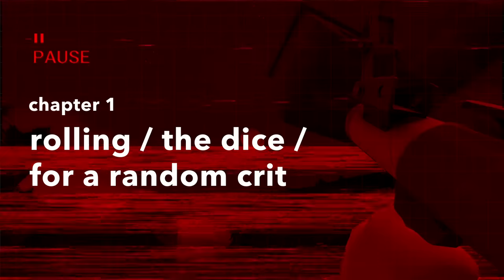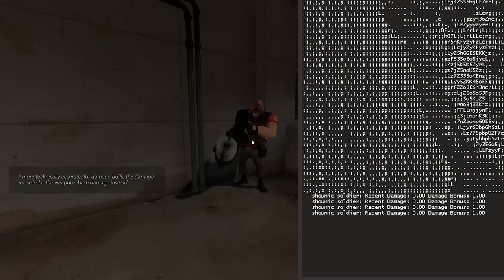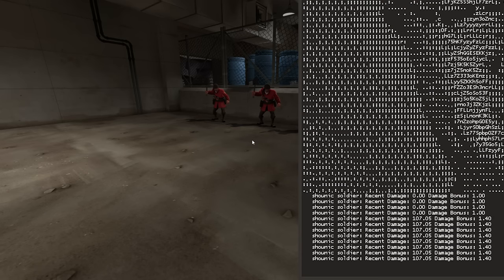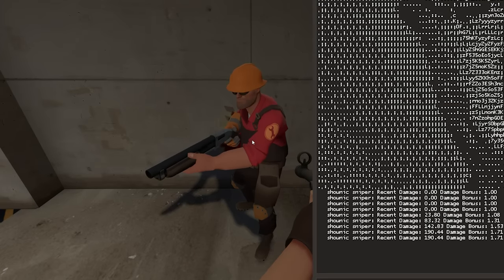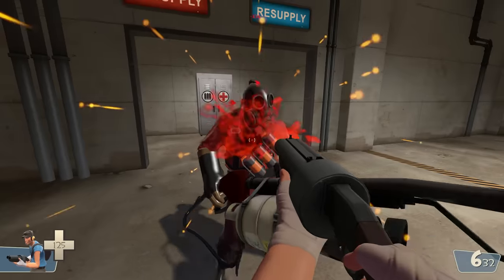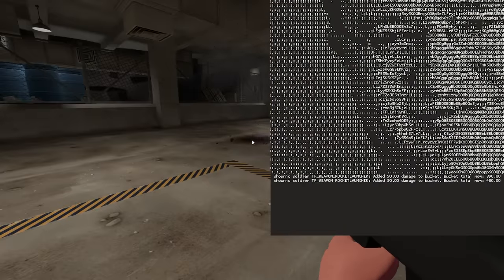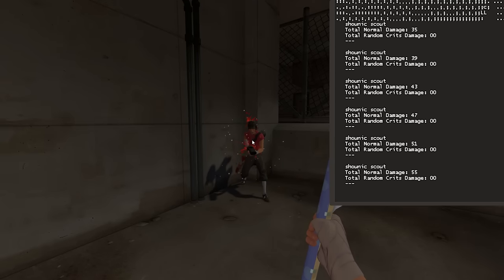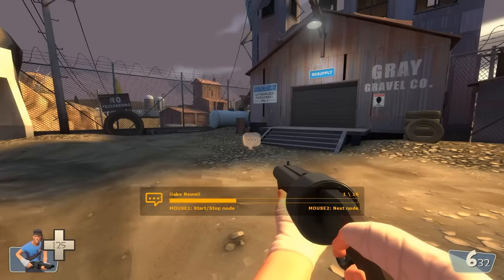the weird inner workings of random crits - a comprehensive explanation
Music: Art of Rally OST - Dream Big, Starfall, Triumph, Drivecraft

big thanks to: Mitch, Mustache & Trigger_Hurt for their contributions in research

original title:
Nov 6th | how do random crits work? - a comprehensive explanation